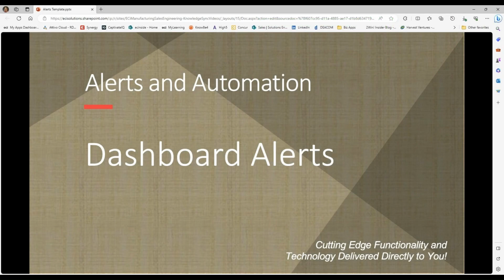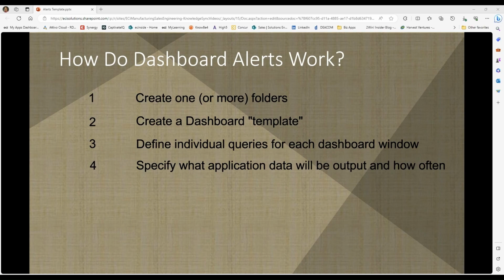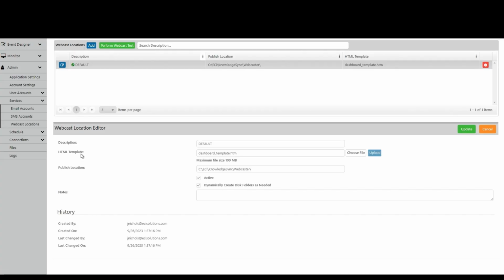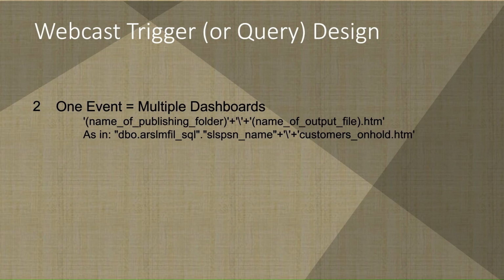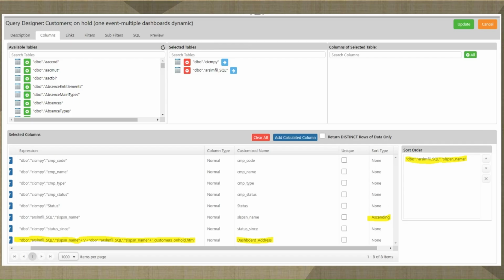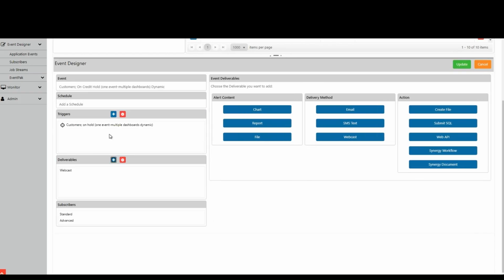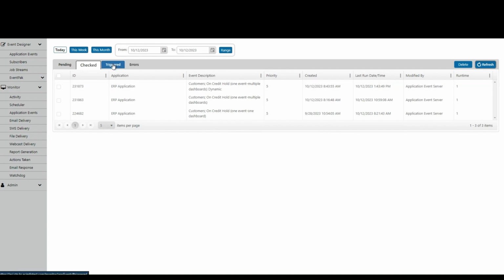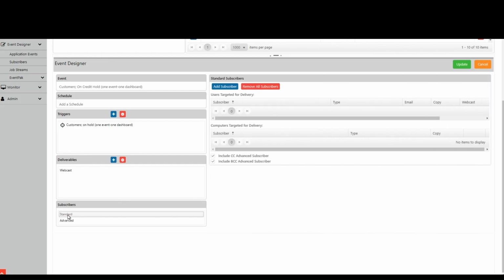Sage Alerts & Workflow - Webcasting a Dashboard